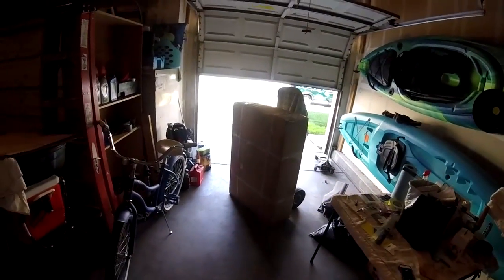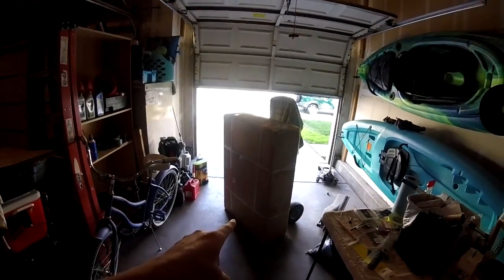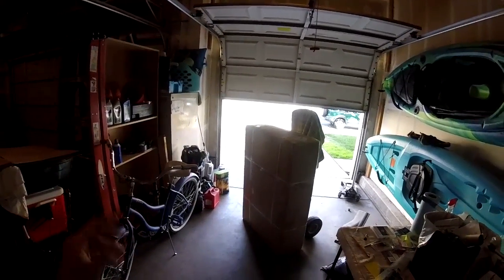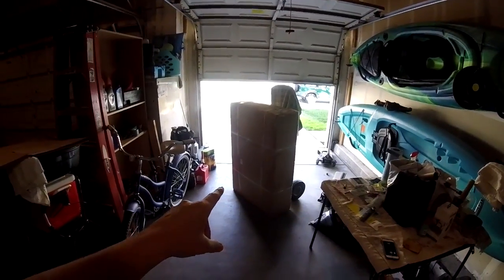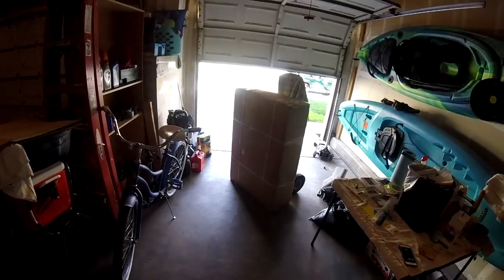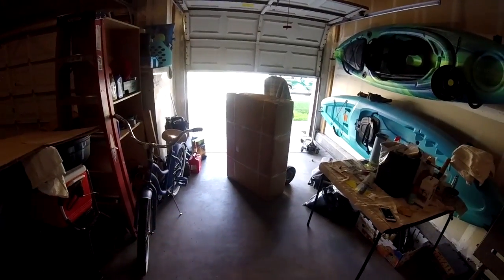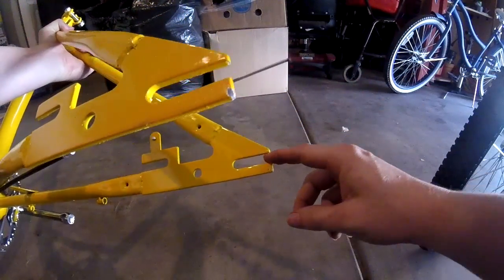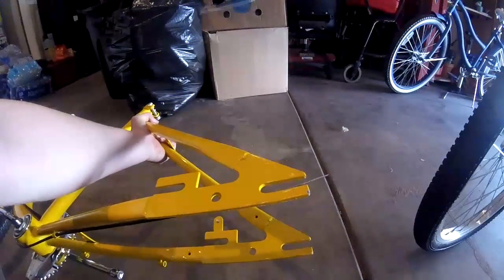Building A Motorized Trike Part 1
In this video series, I'm going to try to add a motor on an adult tricycle. These tricycles need to be assembled. Once they are put together, you can see where everything will line up.